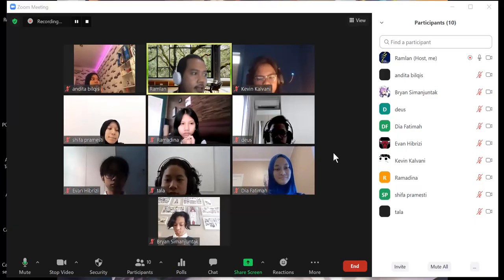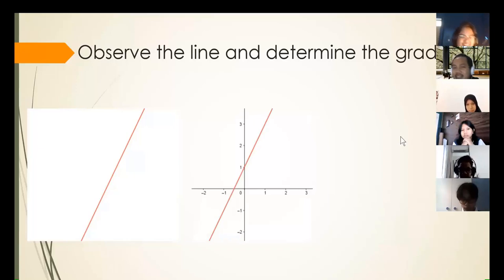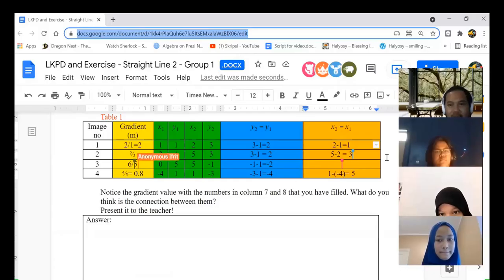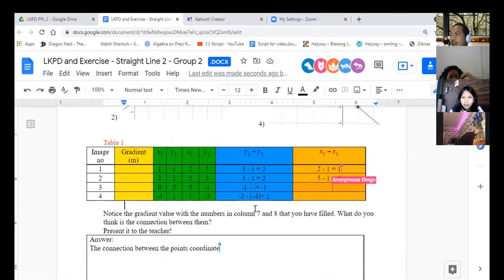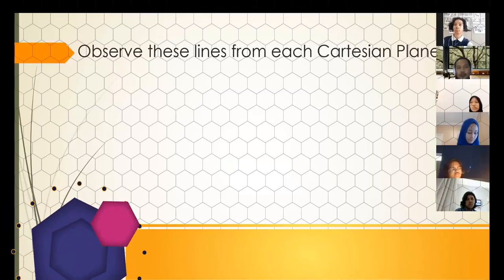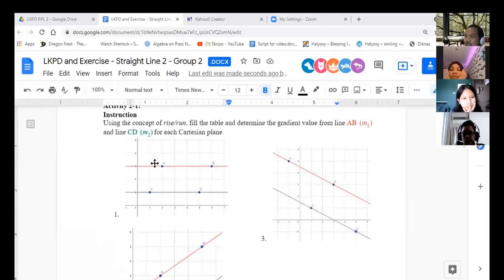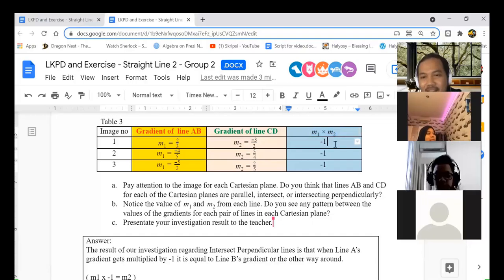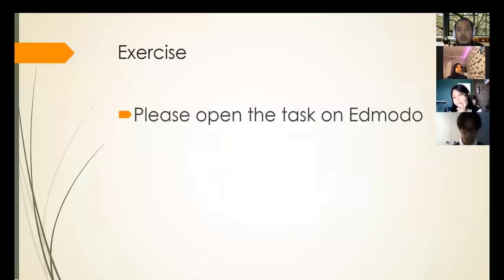PPG Daljab angkatan 1 UPI - PPL 2 - Matematika - Persamaan Garis Lurus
Special thanks to the original opening music by Adolf Henry Uniwaly